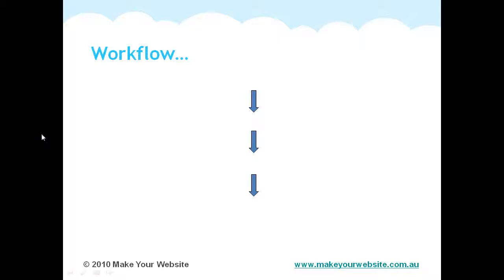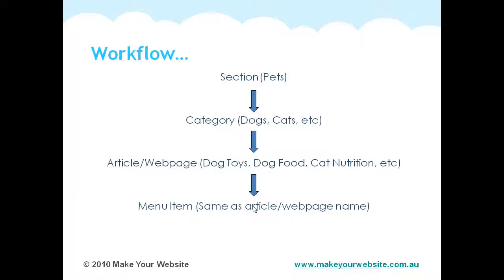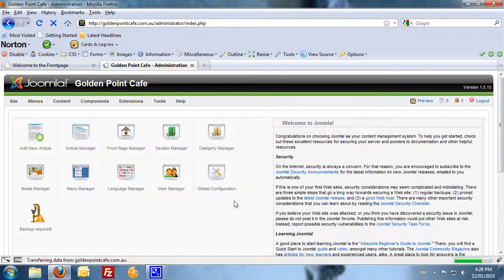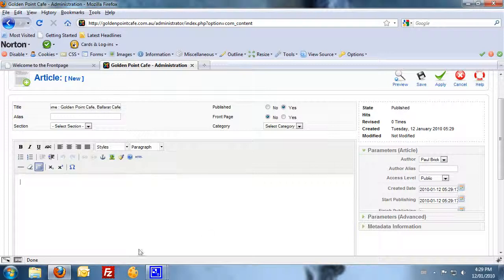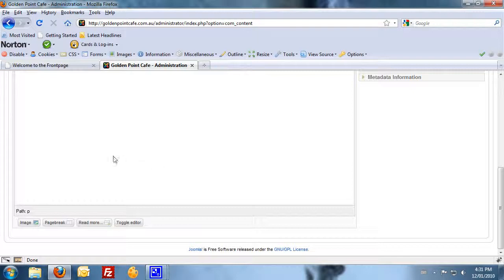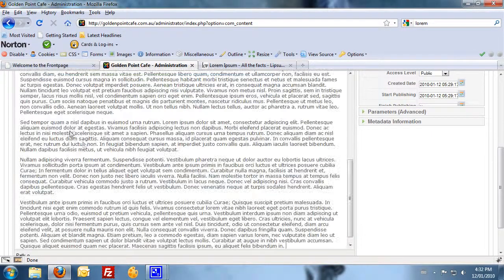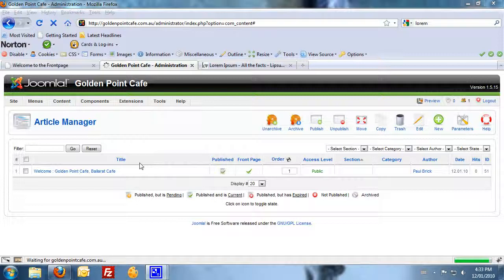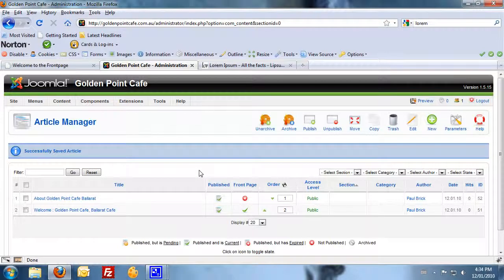How to make a website - makeyourwebsite.com.au Grade 4 Lesson 2: Adding content to Joomla